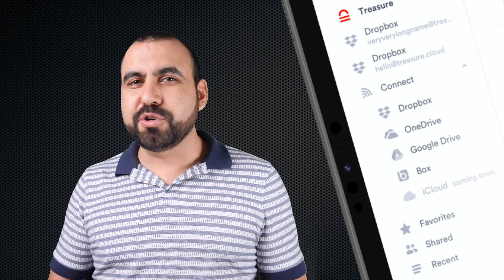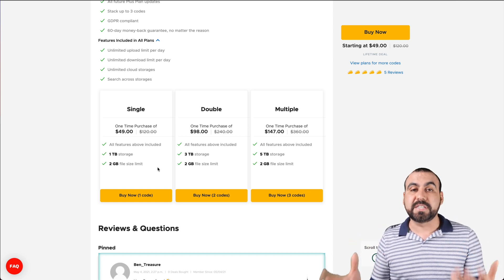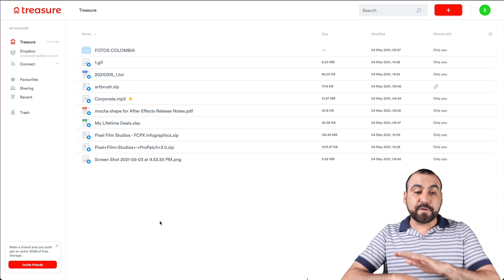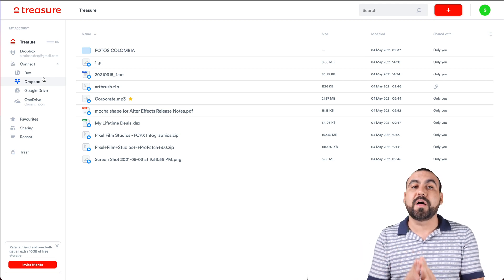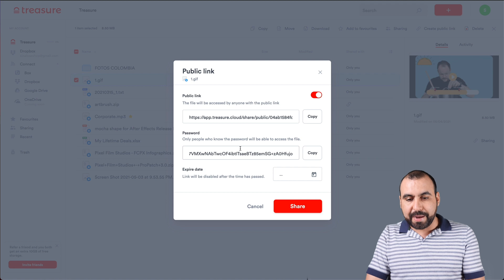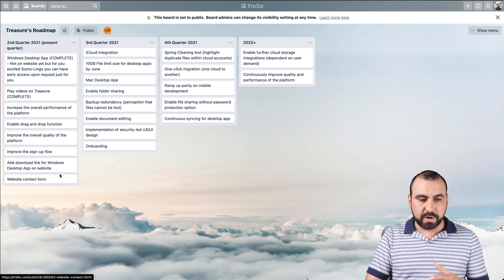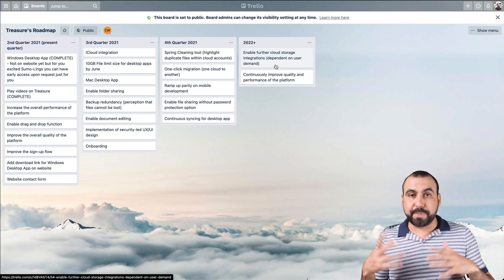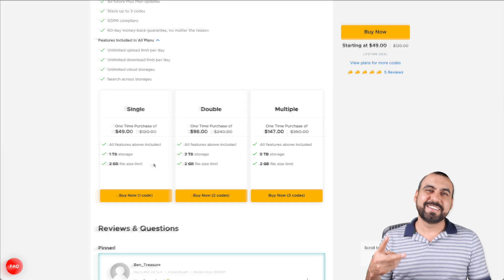Combine Google Cloud, Dropbox, Onedrive and iCloud with Treasure Storage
Combine Google Cloud, Dropbox, and iCloud with Treasure cloud Storage

The cloud: that wonderful place where all your favorite files live their best lives, safe from damaged hard drives and cellphone toilet mishaps.

Except you’ve got so many accounts on different services that it’s hard to find where you put everything. (Cloud Atlas makes so much more sense now.)

Want a simple way to combine all of your storage accounts in one platform that lets you store, access, and share your files?

Check out Treasure.

TL;DR
Connect multiple cloud storage accounts like Google Drive and iCloud into a secure interface to store, access, and share files

Alternative to: Dropbox

Get end-to-end encryption for all of your files for a secure experience

Best for: Project managers, solopreneurs, and cloud account lovers who want a secure method to combine all cloud storage

Treasure is a secure cloud storage platform that lets you bring together all your cloud accounts in one streamlined interface for easy access and sharing.